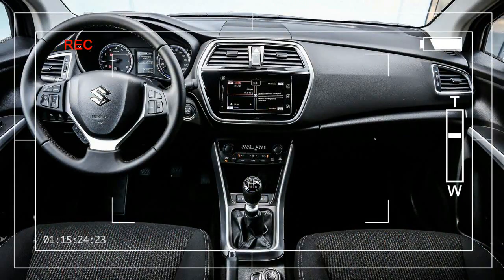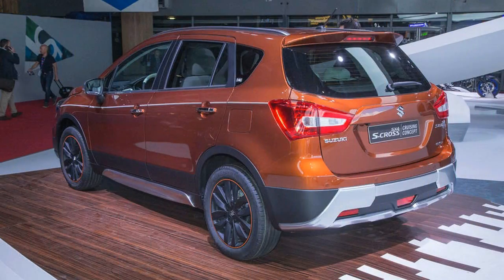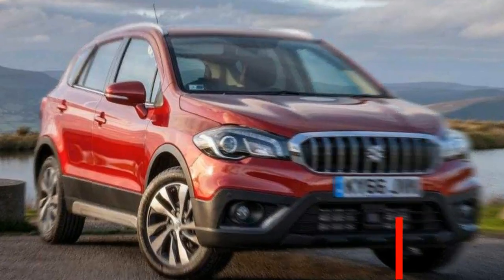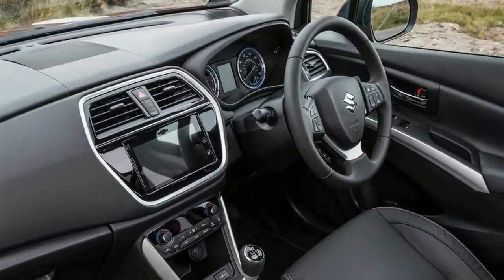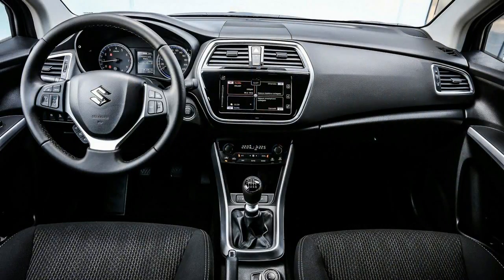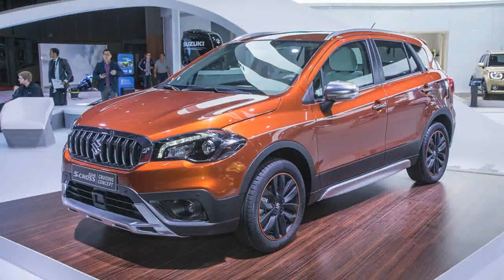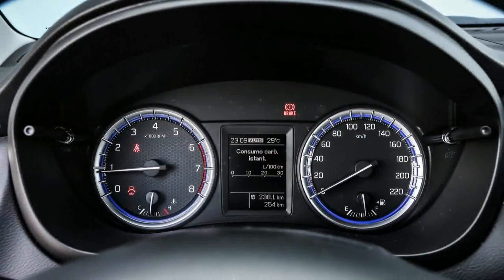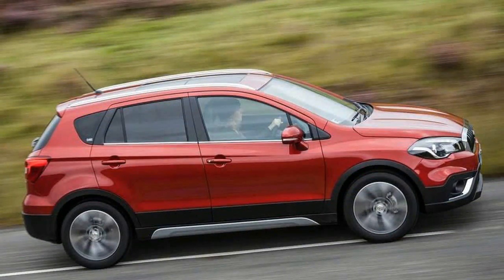Exterior and Interior! Suzuki S Cross Turbo 2017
Exterior and Interior! Suzuki S Cross Turbo 2017-As well as styling revisions, the S-Cross has a revised engine line-up, improved specification and extra features. The entry price is now £14,999, up from £14,000 for the current 1.6-litre petrol model. It will go on sale in the UK on 17 October.

Suzuki S Cross Turbo 2017 £14,000

Popular Post !